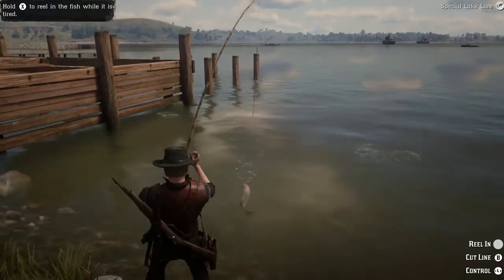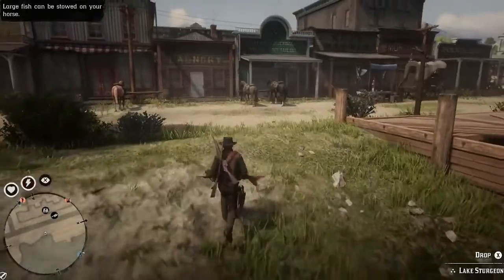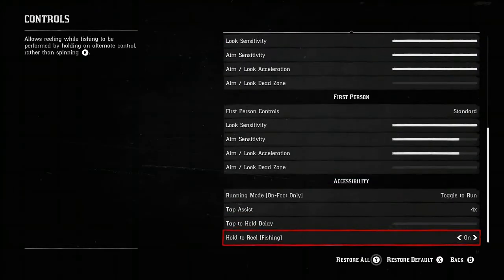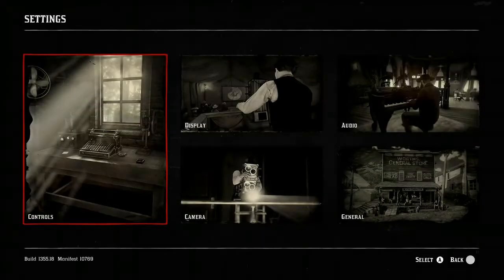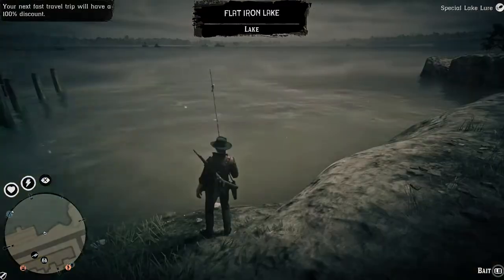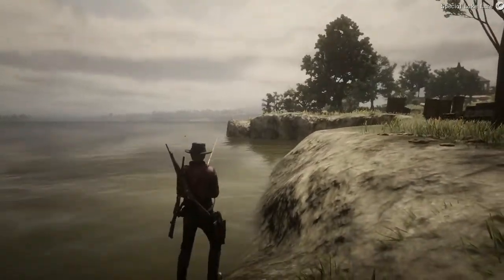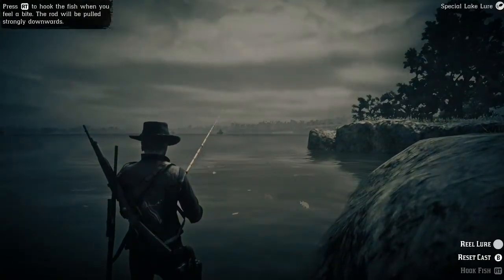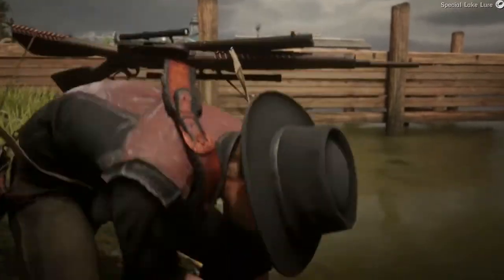Red Dead Online health leveling tips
bad and boring but luckily short video for RDO beginners